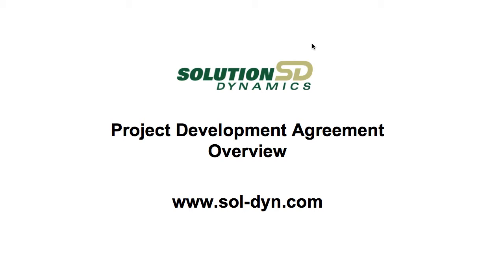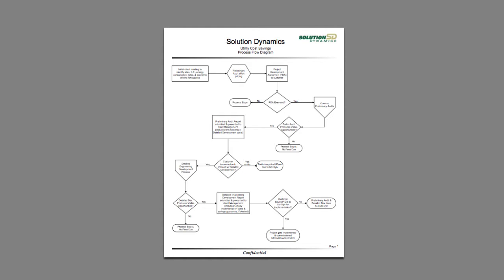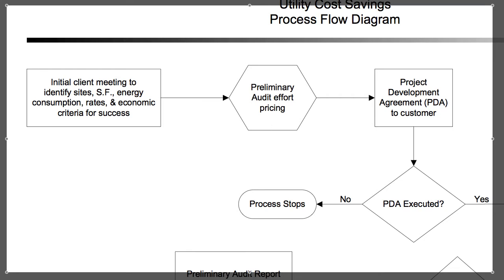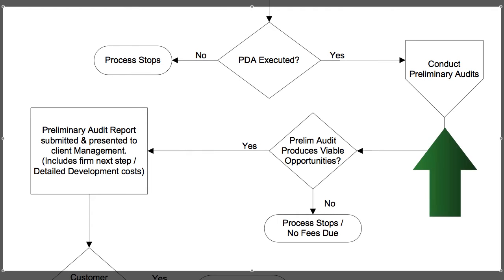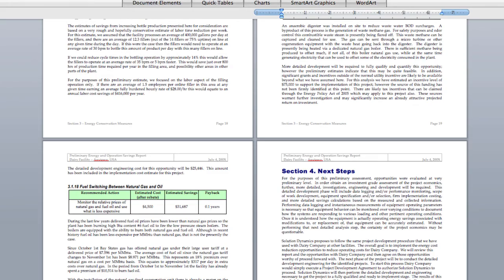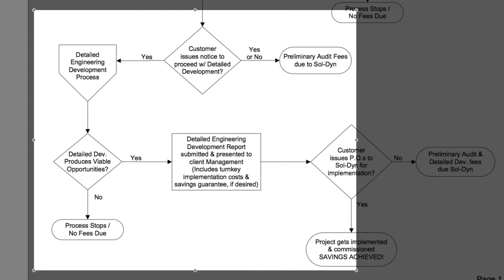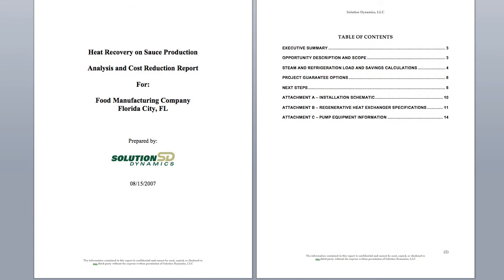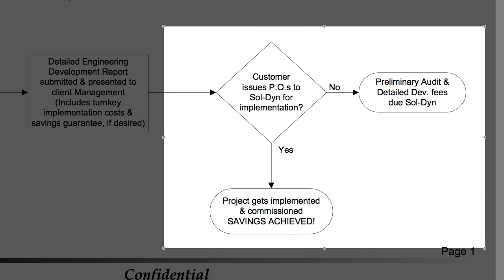Solution Dynamics Project Development Process 1 22 11